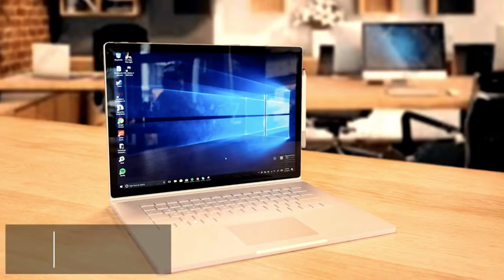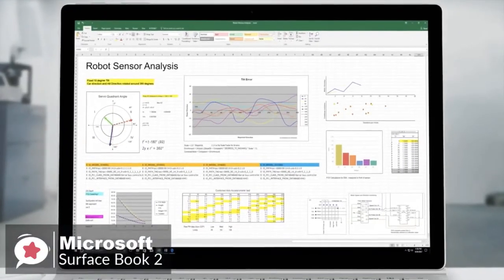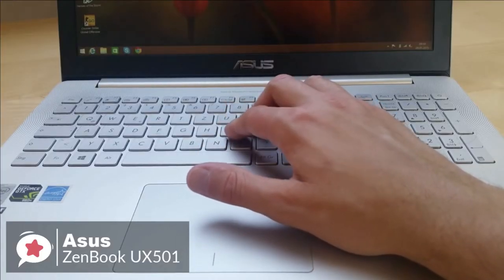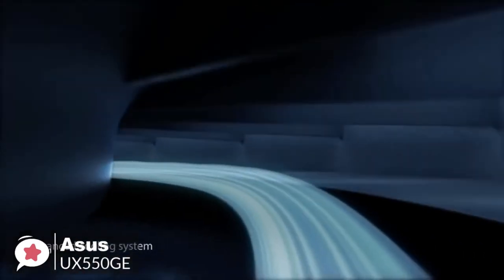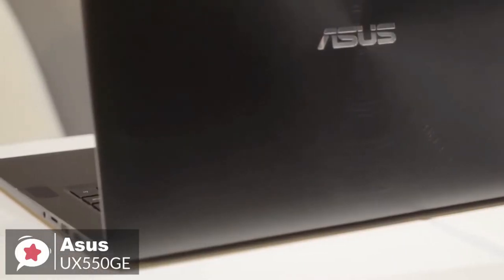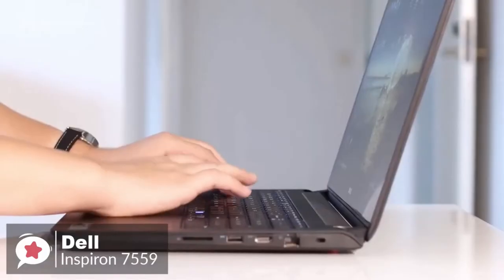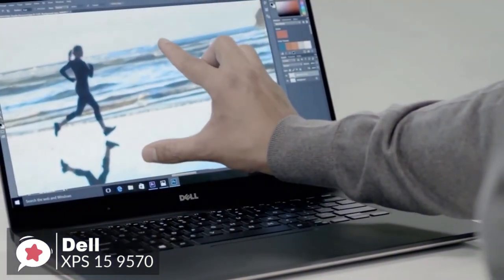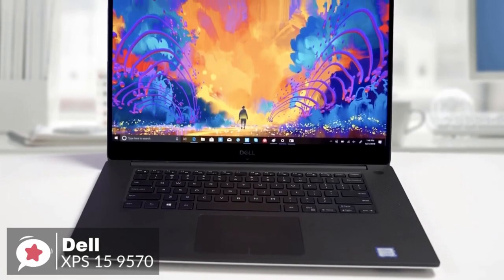TOP 05 video editing laptops 2020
This video is about high powered video editing laptops